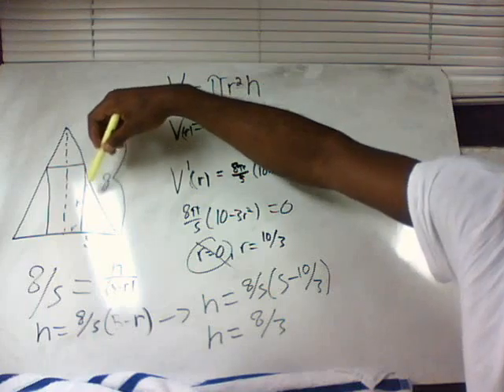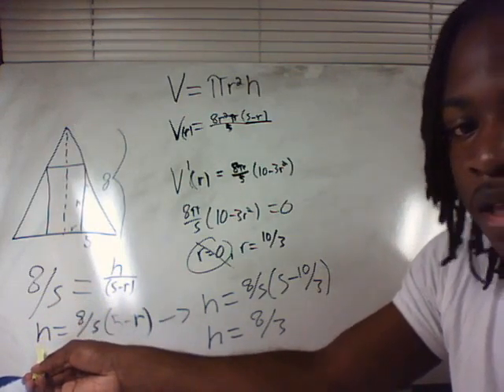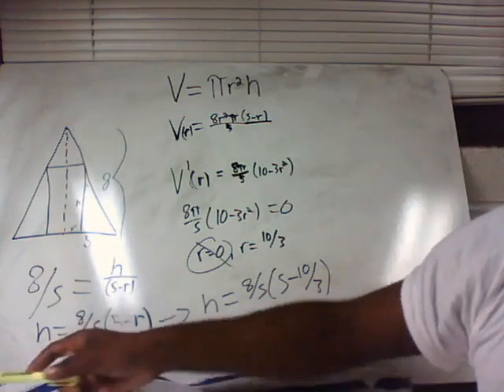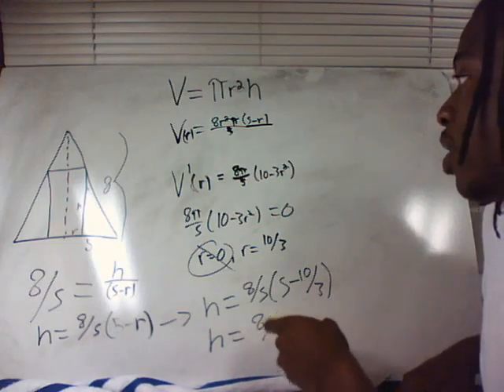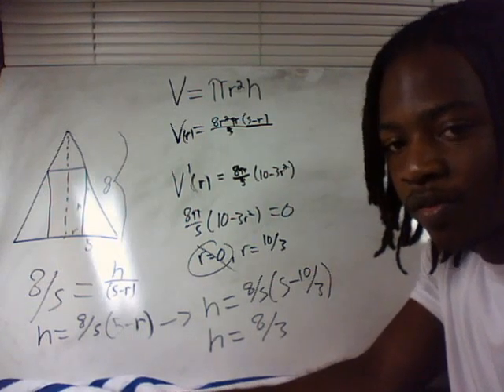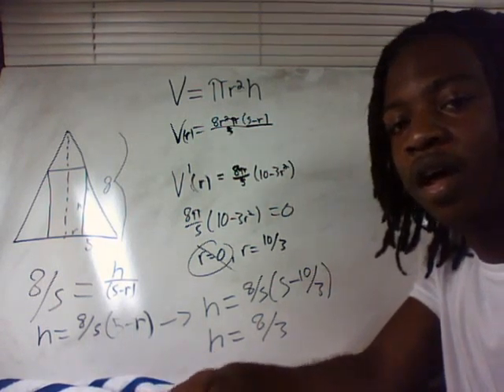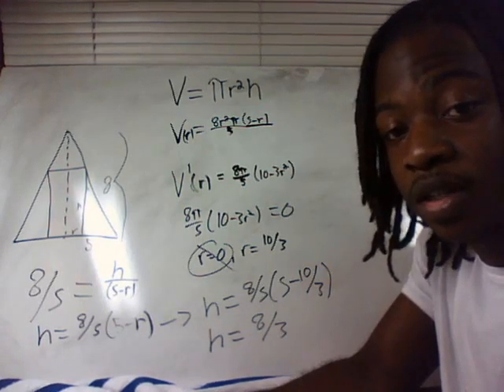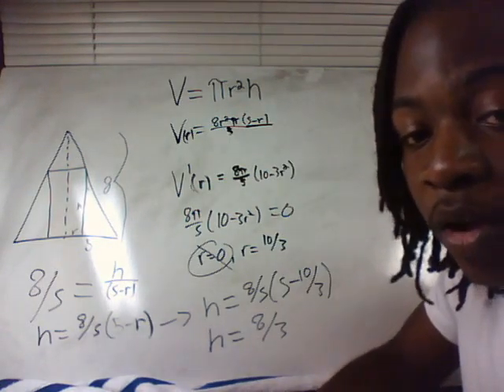Dru 1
dru1